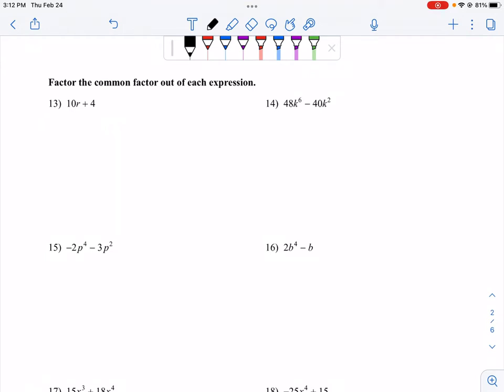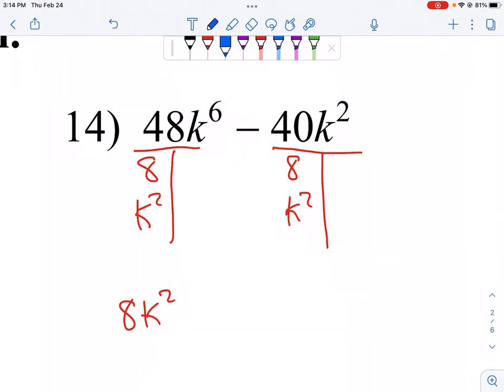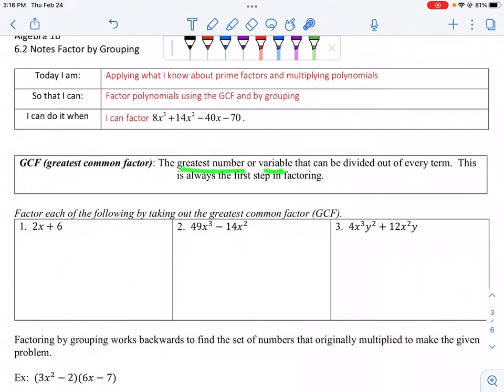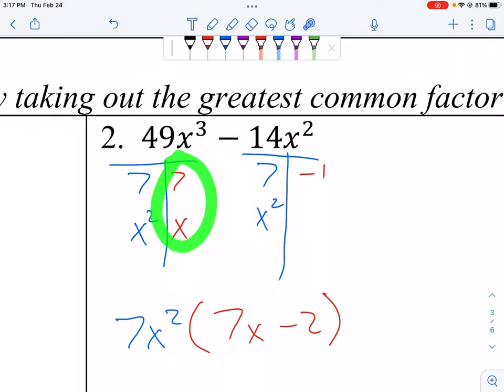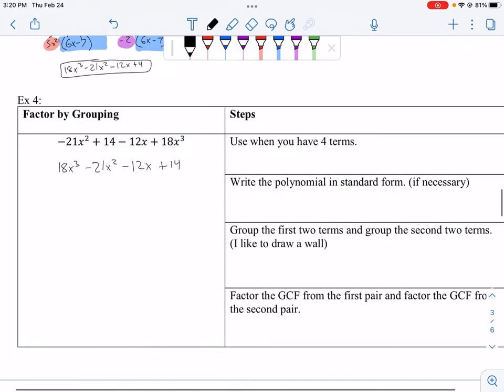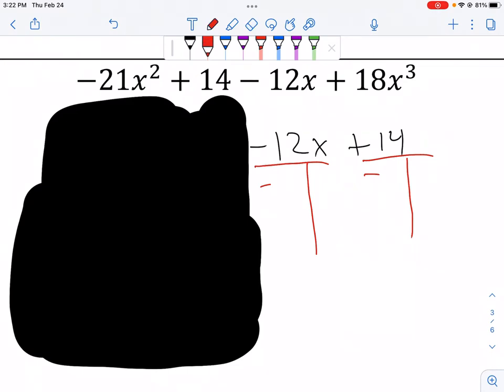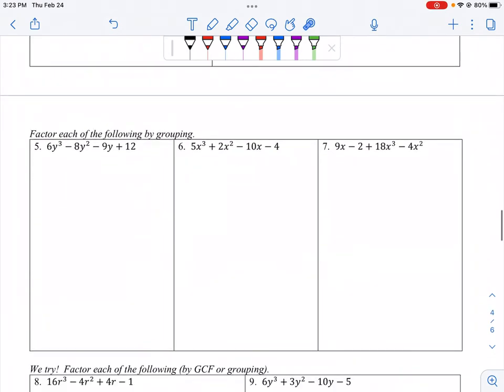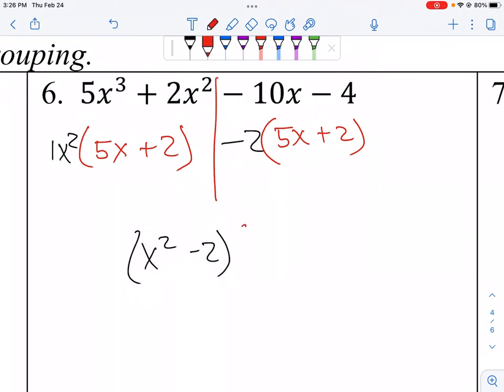Factor by grouping